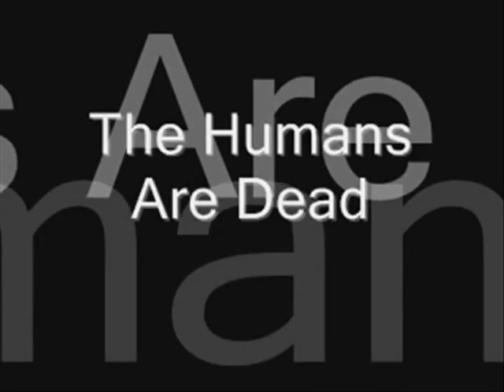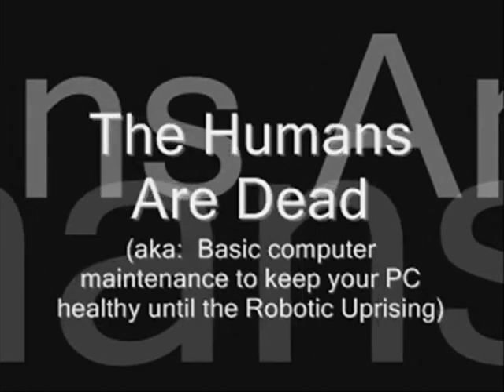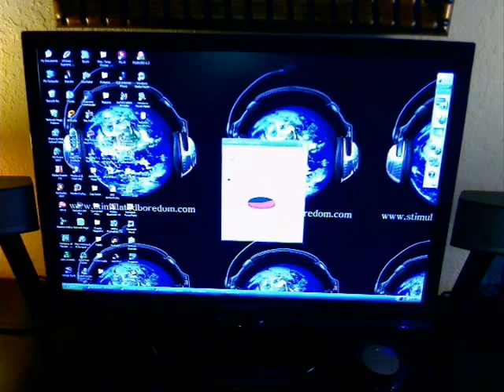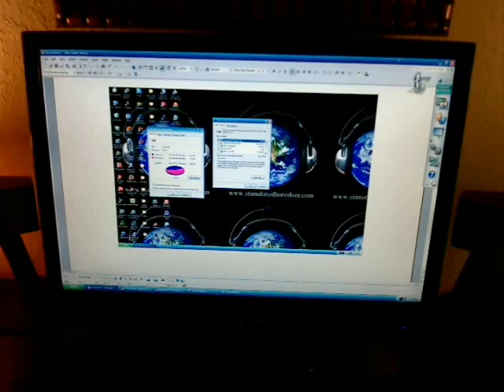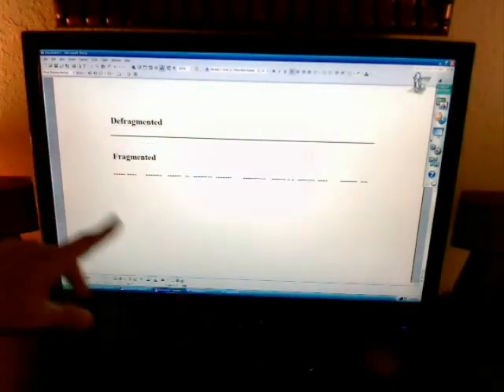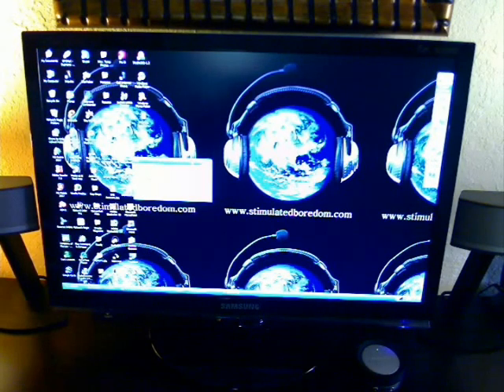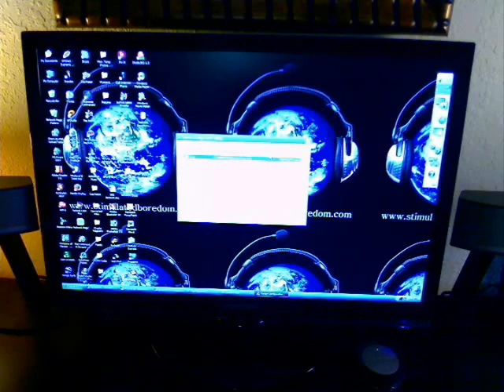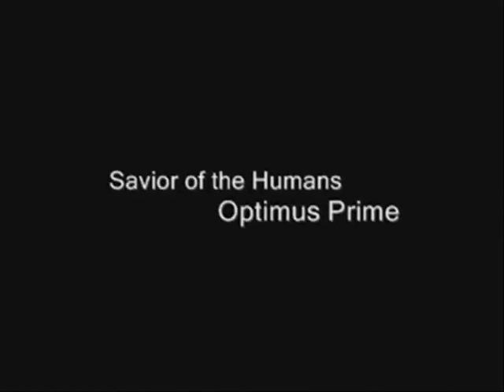The Humans Are Dead: aka: Basic Computer Maintenance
* This is an older video. New updated HD screen capture version coming soon *

Some basic and easy tips from Stimulated Boredom to remove clutter and keep your PC running faster and at an optimal level.  Computer maintenance 101.